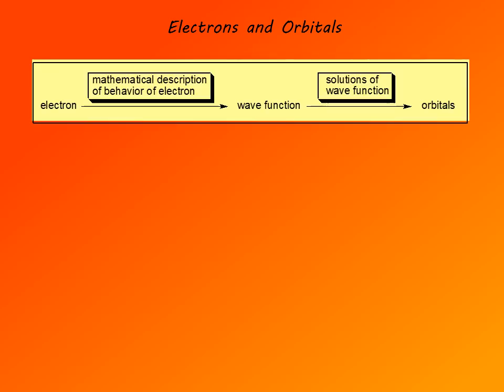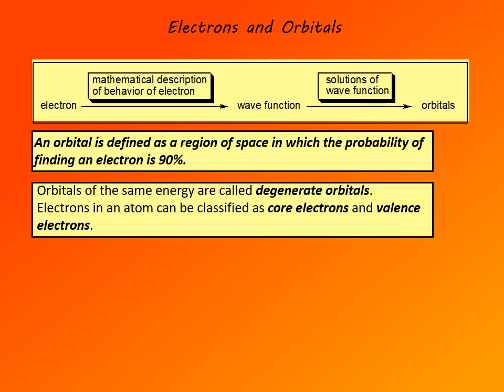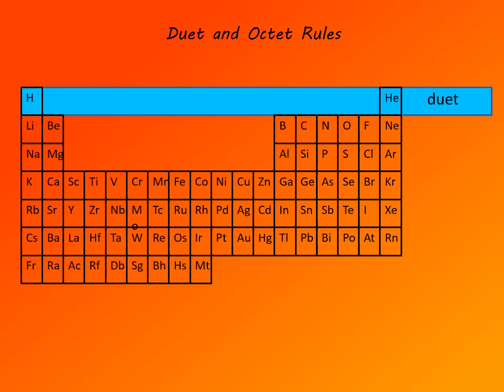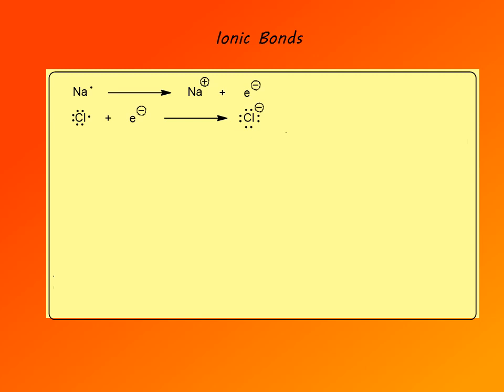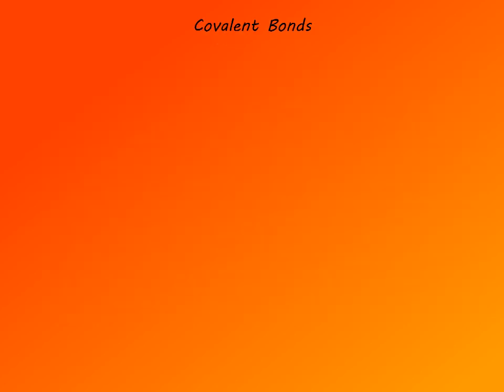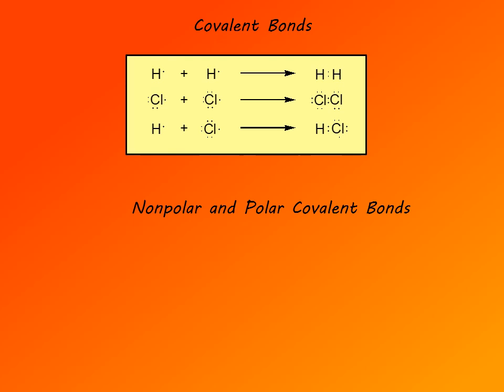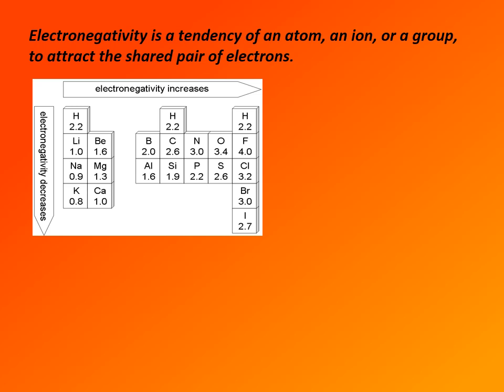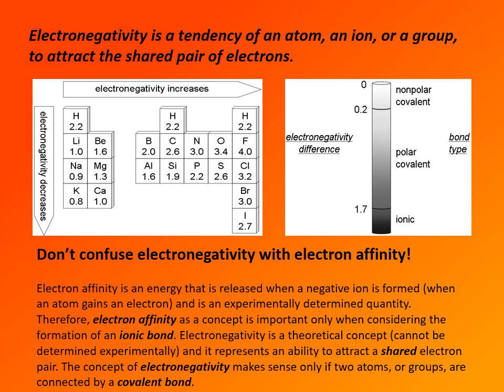1 1 Electrons and Bonding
Introduction to Organic Chemistry course. Review of basic concepts related to electrons and chemical bonding.